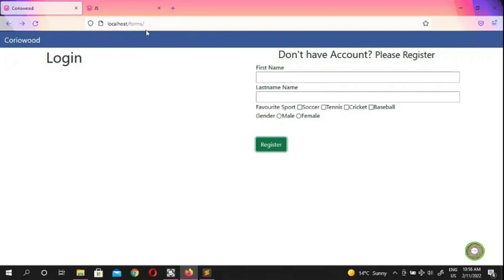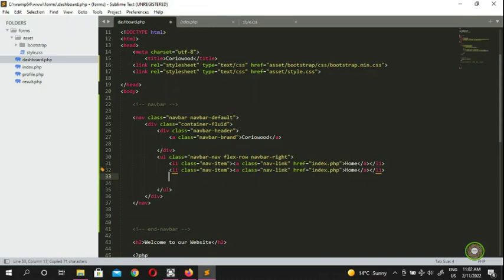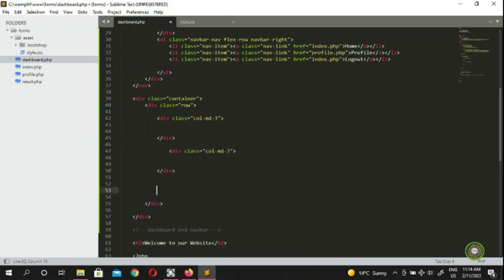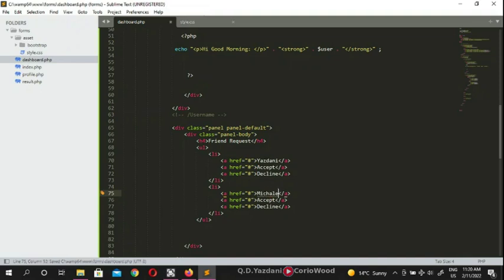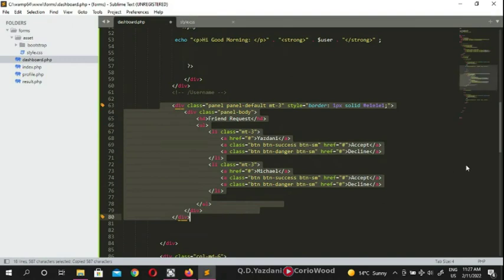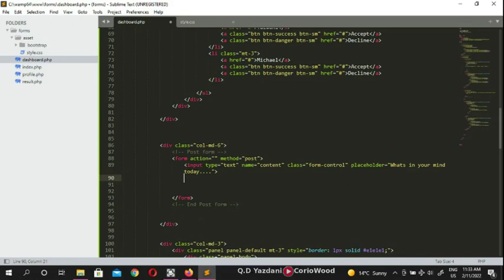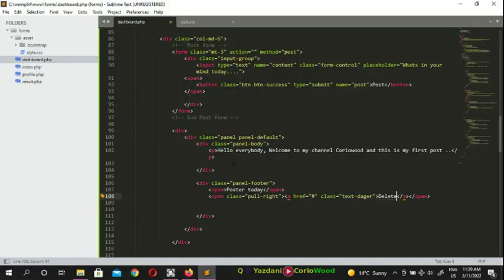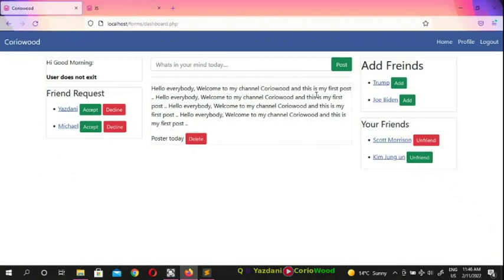How to make & Design Social Media Home page Layout with Bootstrap | Learn PHP with Coriowood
Learn and information about PHP Form handling, today we make and design Social media home page from scratch with bootstrap